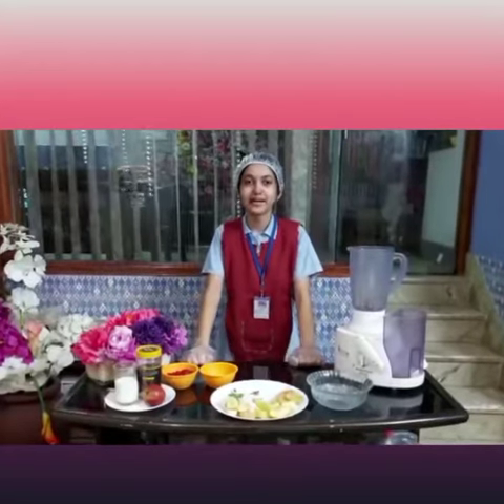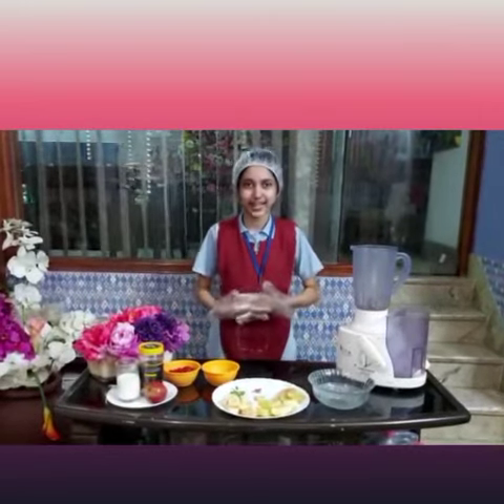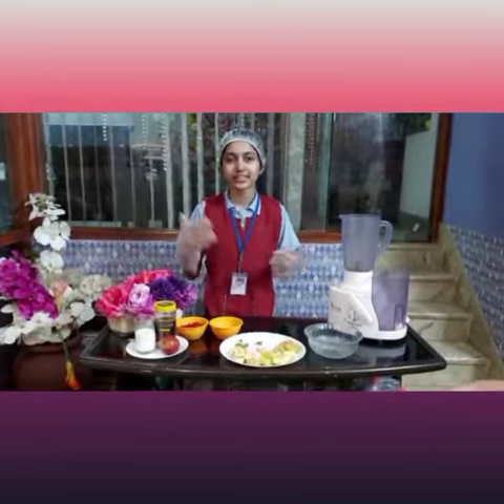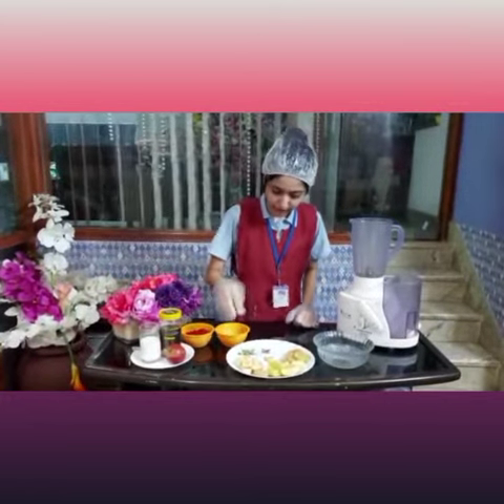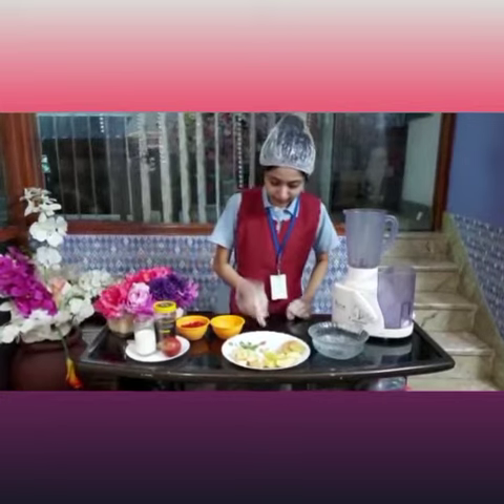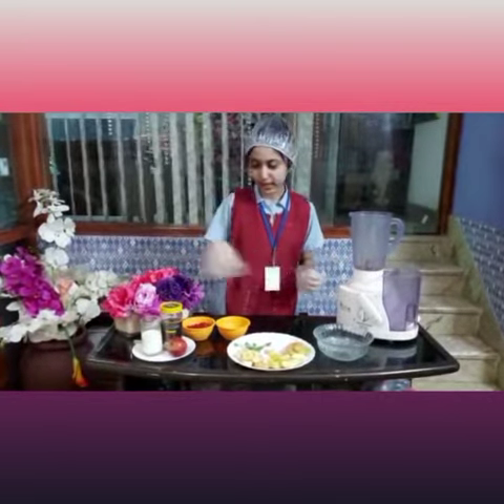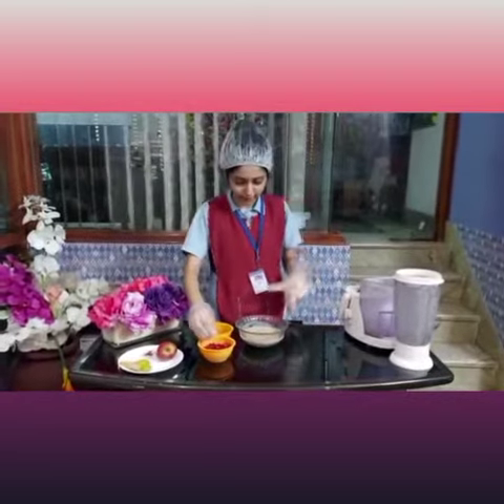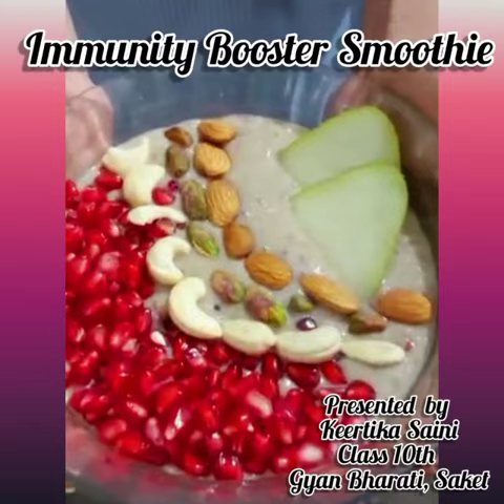Impressions 2020 The Pandemic Chef by KEERTIKA SAINI